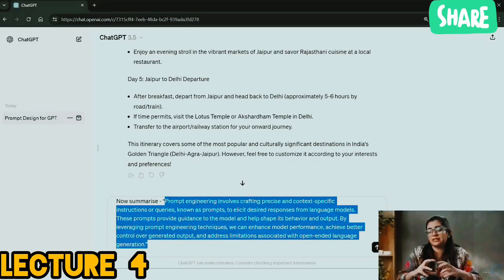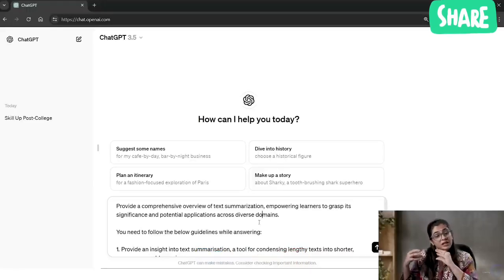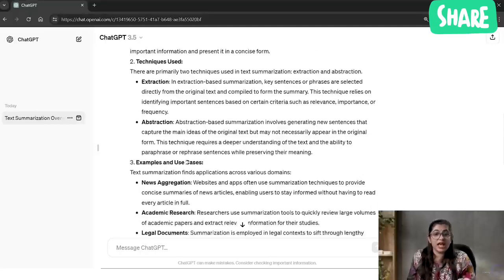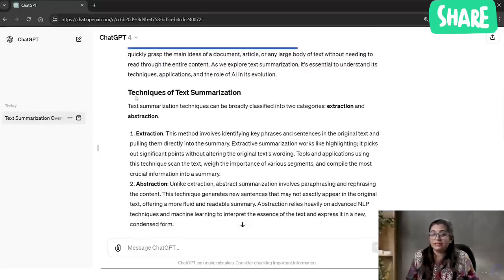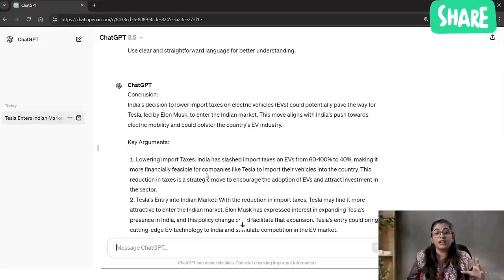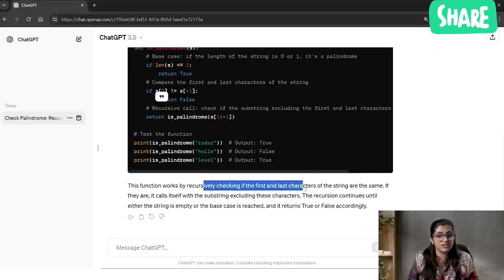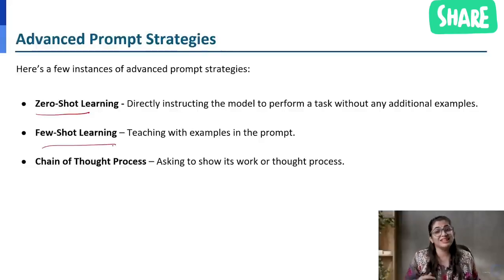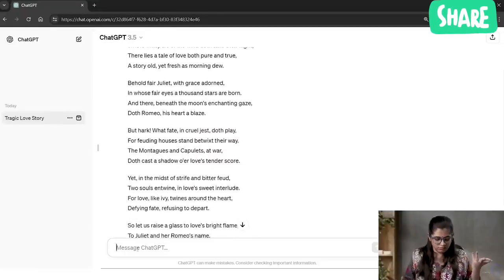Real World Examples writing, marketing, coding, research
Welcome to Episode 03 of the ultimate Prompt Engineering course for 2026! 🚀 If you want to master ChatGPT, AI automation, and learn how to talk to artificial intelligence like a professional, you are in the right place.

In this video, we break down the absolute basics of Prompt Engineering. You don't need any prior coding or technical experience—we start completely from scratch.

👇 What you will learn in Episode 01:
• What Prompt Engineering actually is (and why it's a superpower in 2026)
• The core framework: PROMPT ➡️ AI ➡️ RESULT
• How to avoid common mistakes beginners make with ChatGPT
• Live examples of turning weak prompts into high-quality, intelligent outputs

If you're ready to unlock the full potential of ChatGPT and stay ahead of the curve, make sure to hit that Subscribe button and turn on notifications for the rest of the series!